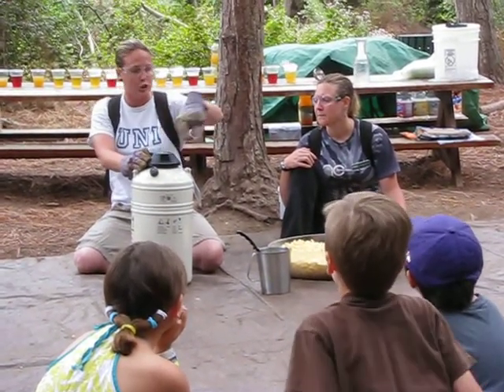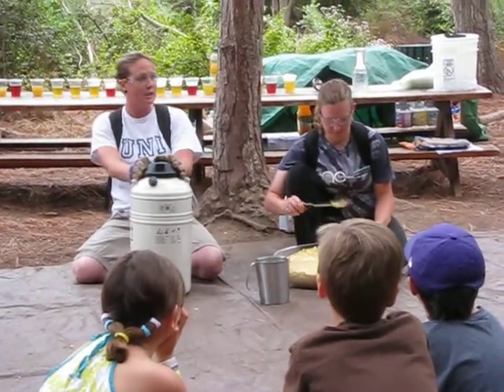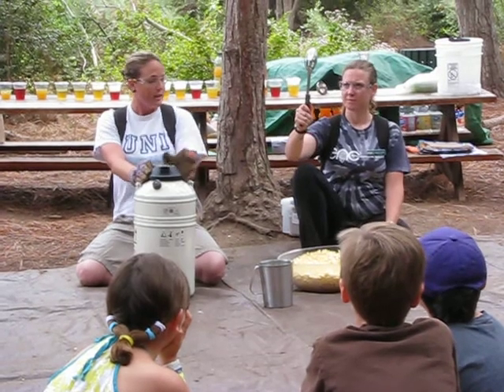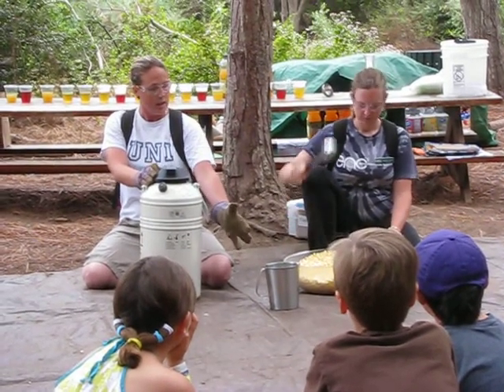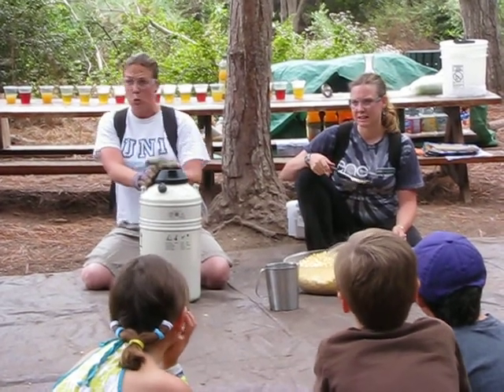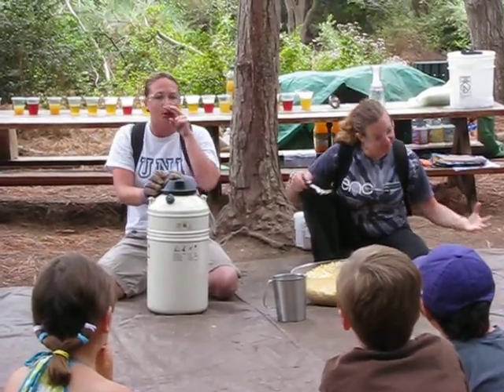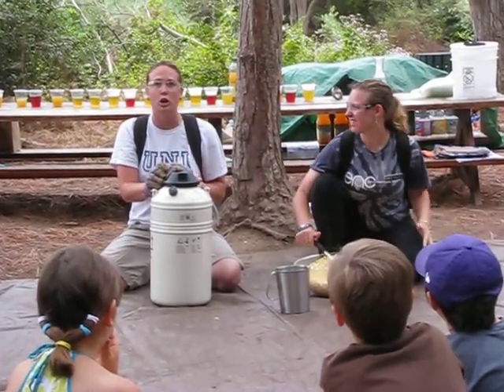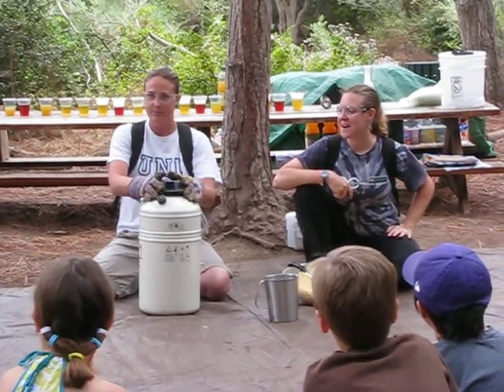Making Dragons Breath Popcorn at the Environmental Nature Center's Nature Camp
Camp teachers Katie & Meghan tell campers about liquid nitrogen during a lesson about states of matter.  Campers enjoyed making "dragons breath" after eating popcorn frozen by liquid nitrogen.